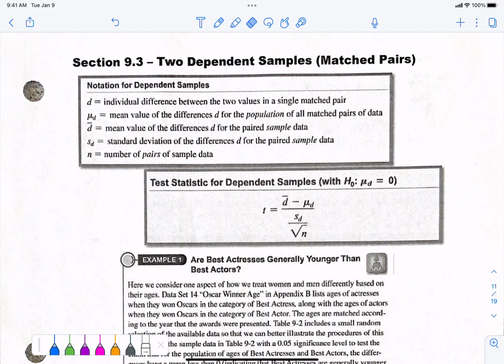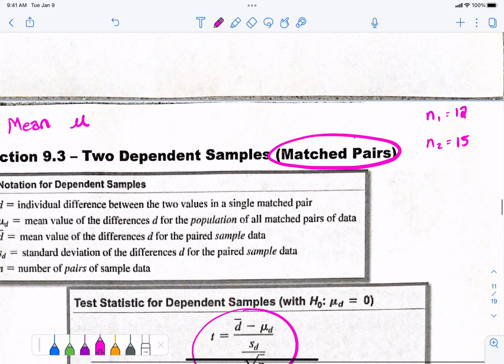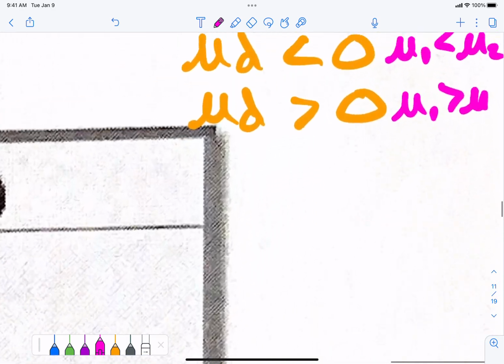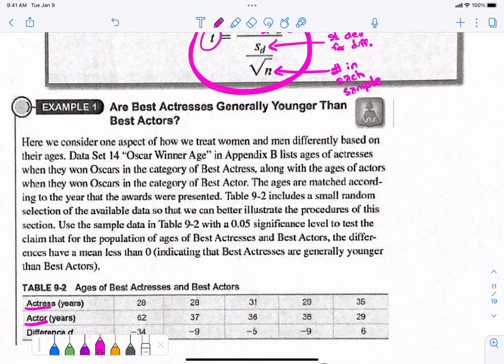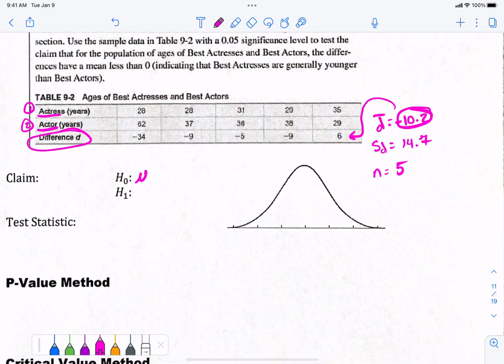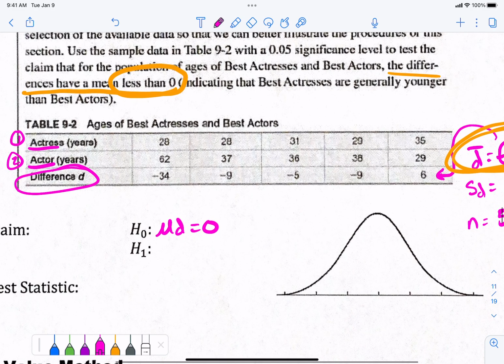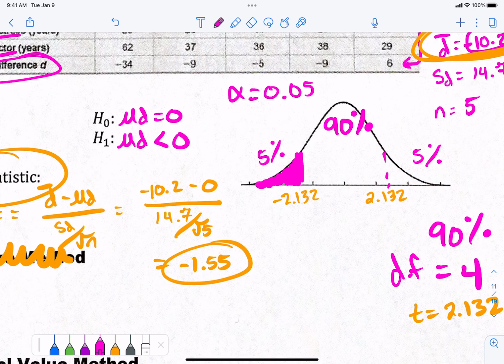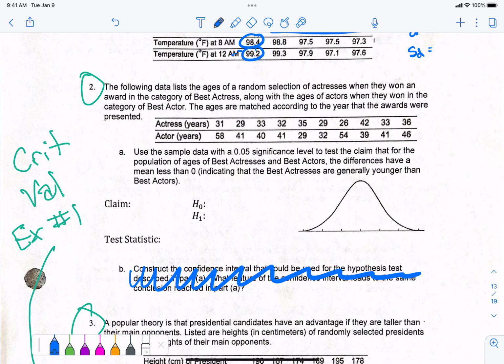Stats 9 3 Part A